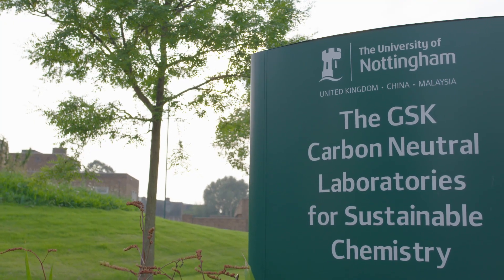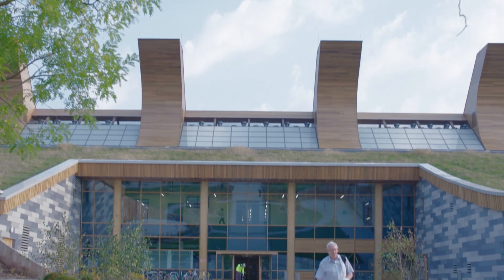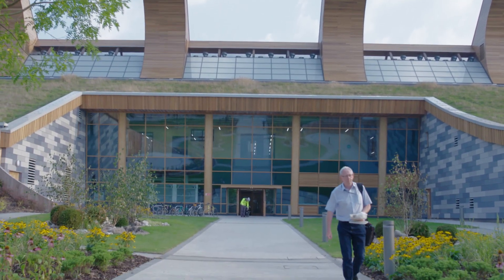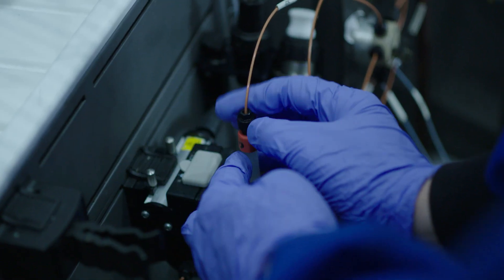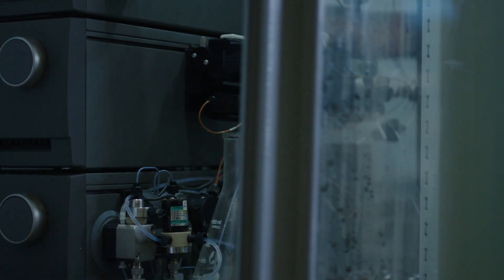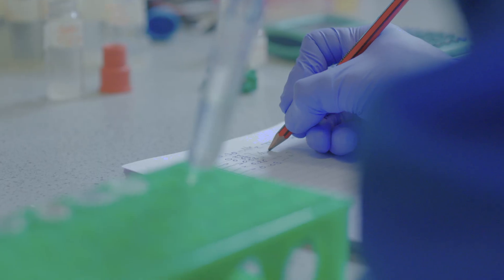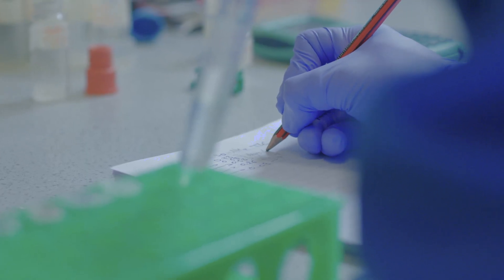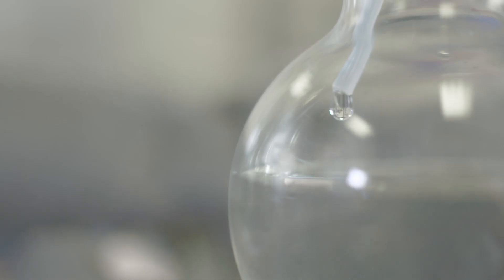How chemistry can secure a sustainable future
Researchers at The University Nottingham are placing green chemistry at the heart of innovation in food, medicine and every aspect of a sustainable future.